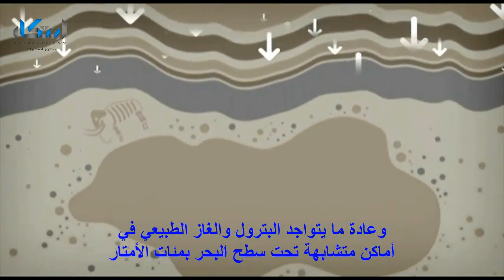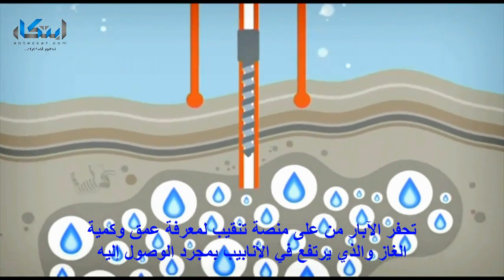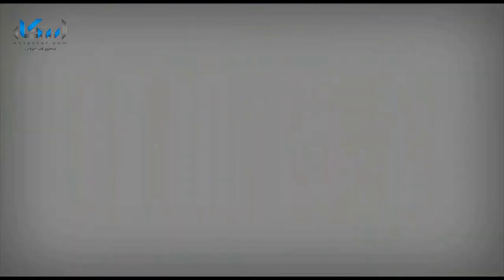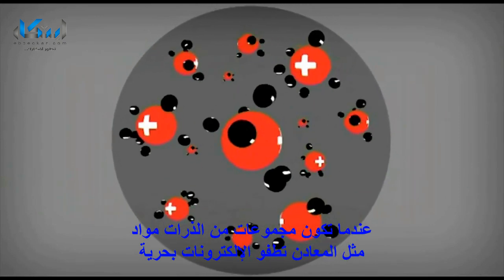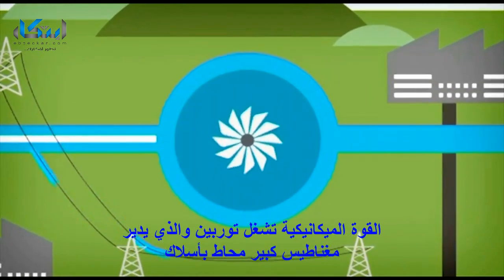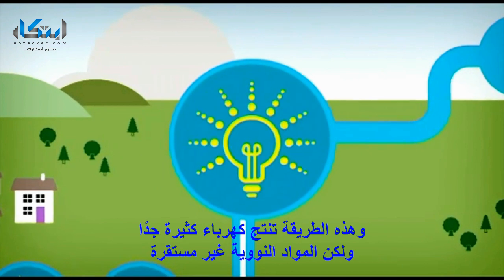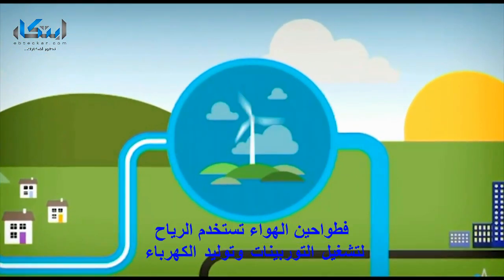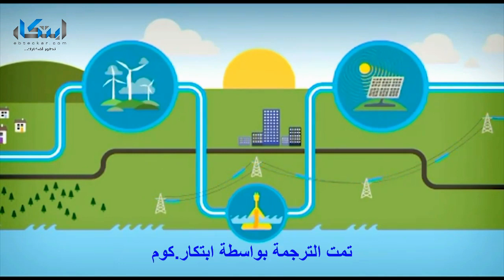من أين تأتي الطاقة؟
مع تفاقم أزمة الطاقة في بلادنا دعونا نتعرف أساسًا على ماهية الطاقة؟ ومن أين تأتي؟ وبهذا يمكننا أن نرى المشكلة بشكل أوضح.

سترى في الفيديو عدة مصادر للطاقة من وقود حفري وكيف تتكون في البداية؟ والكهرباء ومن أين تأتي؟ وكيف يتم توصيل الكهرباء إلى المنازل؟ وما هي المصادر الجيدة للكهرباء؟ شاهد الفيديو وأخبرنا برأيك فيما شاهدته.